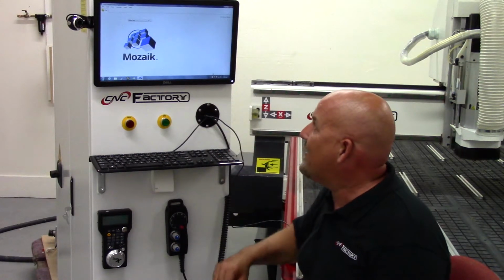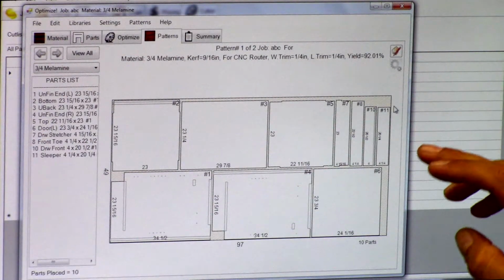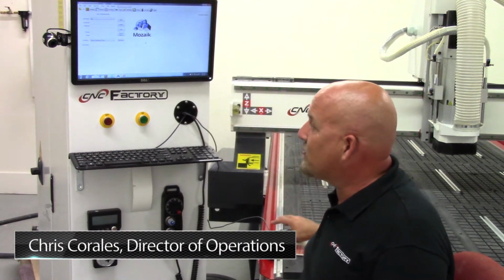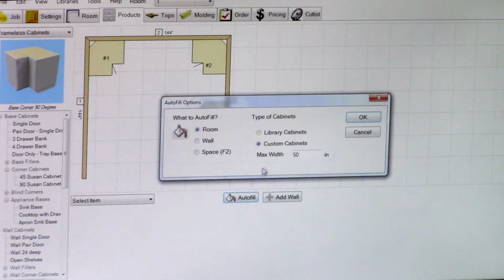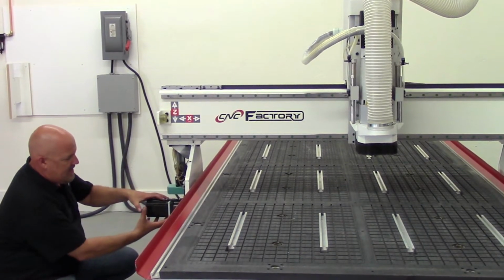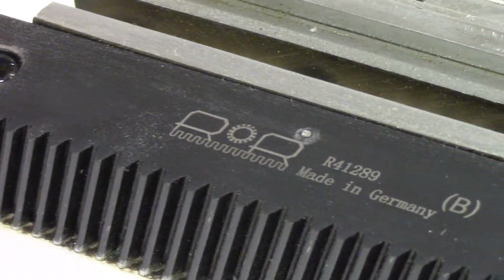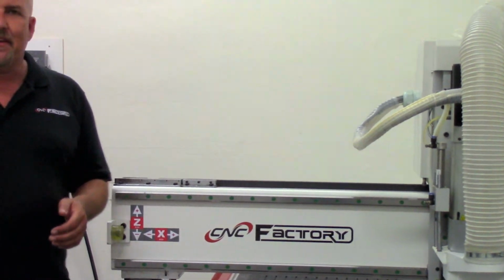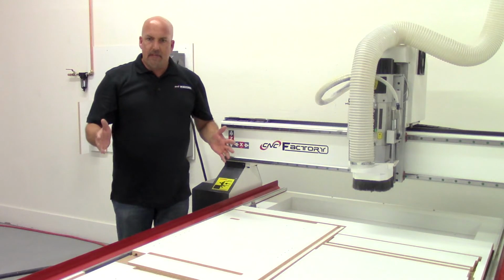The Sidewinder XP with The CNC Factory - XP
SIDEWINDER XP is designed for heavy duty speed and ease of use boosting some the latest features in CNC technology.

Built on the expertly engineered, 8-beam, crossed braced frame and weighing 4200 lbs the SXP offers our new Precision Cut and Rotary automated ATC 8-Tool carousal (upgradable to 24 tool ATC). With tool changes in under 8 seconds, cutting speeds of over 1200 inches per minute and a rapid travel of 2300 inches per minute your SXP will complete the most complex multi tool tasks efficiently.

The SXP is designed for the new user friendly standard and boost the latest features including a 12HP air cooled spindle, Syntec control center, Pop up pins, 6-Zone vacuum table with T-slot, auto lubrication and the latest architecture in CNC technology.